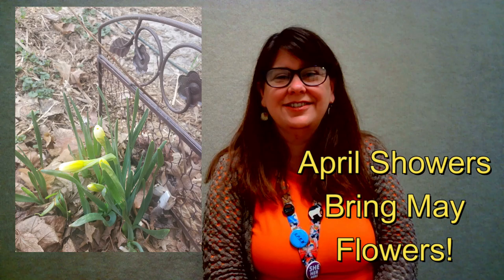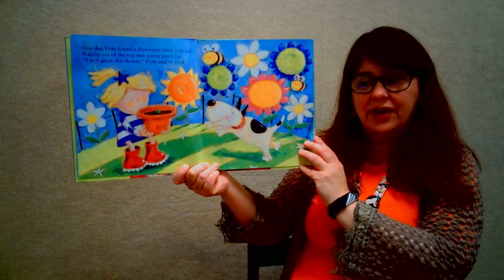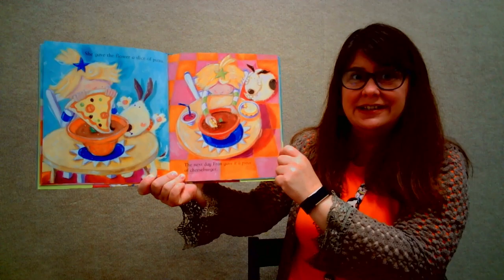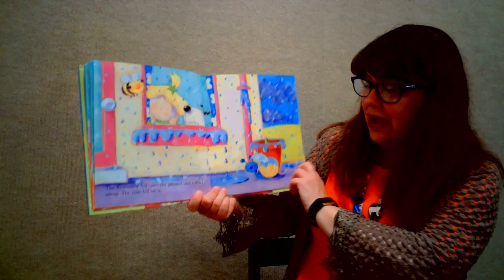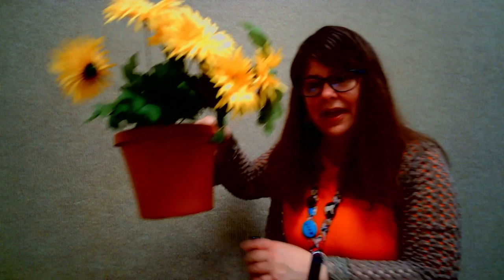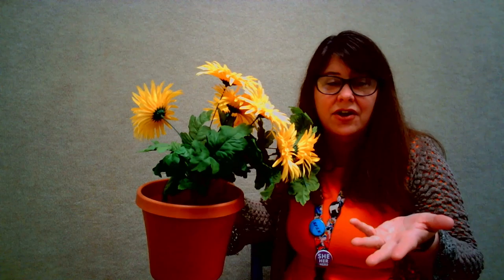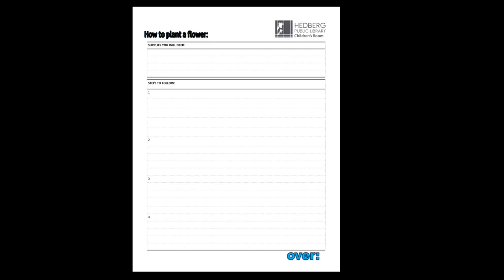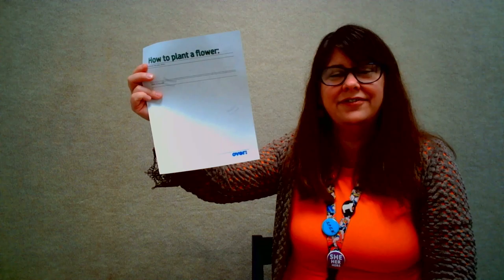Library Shorts - May Flowers & Writing Fun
How does your garden grow? With pizza and ice cream? Join Jamie from HPL for a fun story and writing activity all about May flowers!